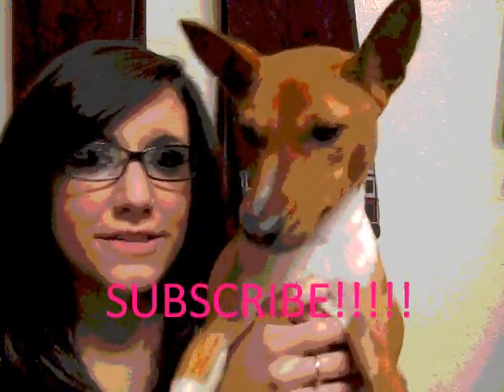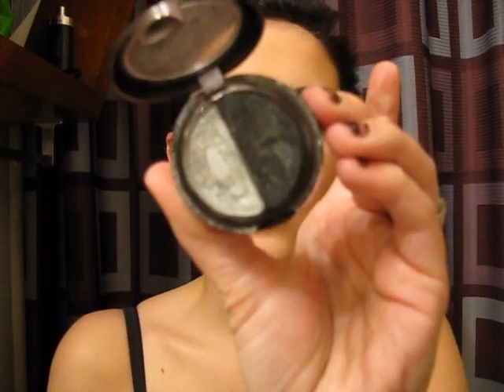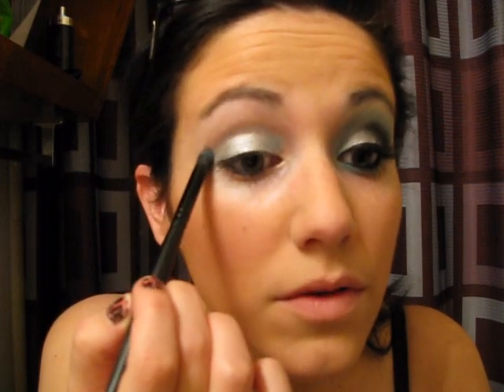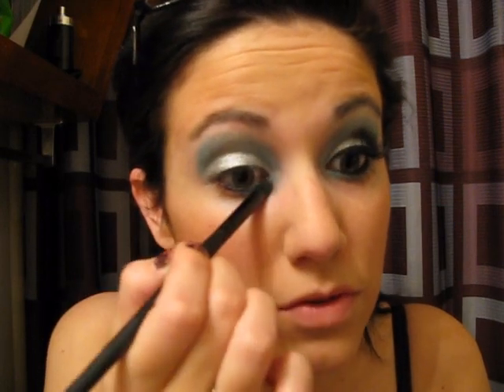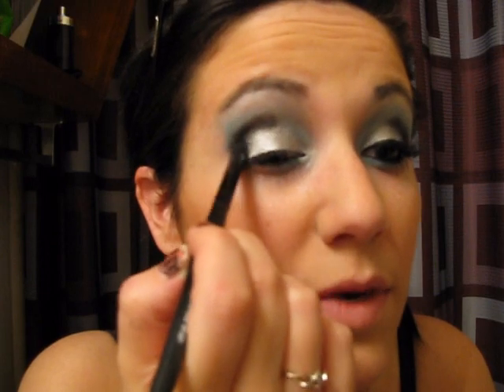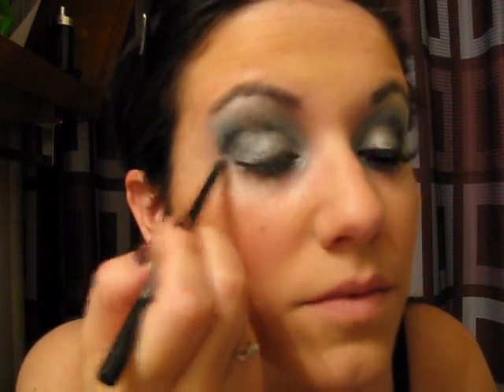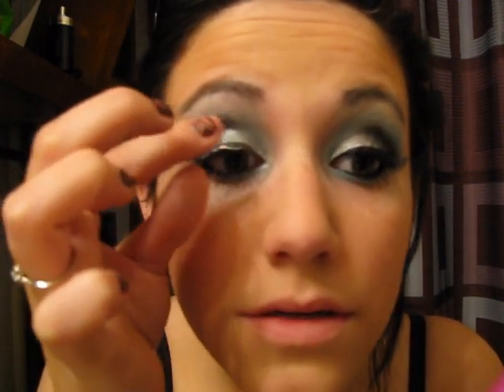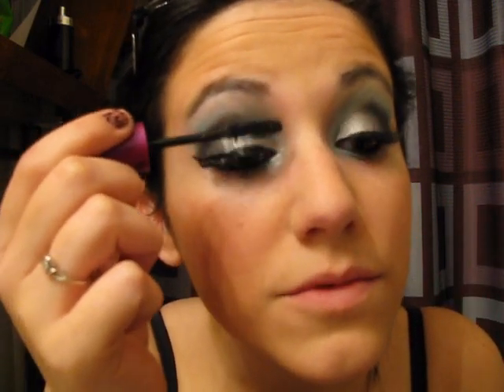Bold Looks! Blue and Silver Makeup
My puppers name is Charlie and YES she is a girl! :) She is a Basenji which is a very unique breed. If you want to know more about them... LOOK THEM UP! Their pretty cool puppies!